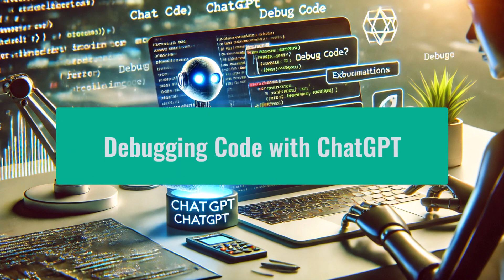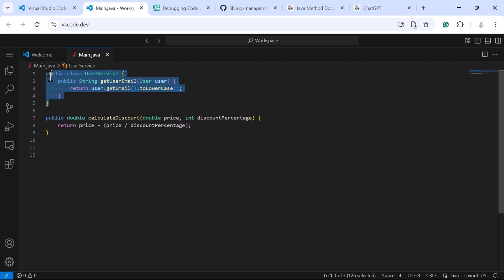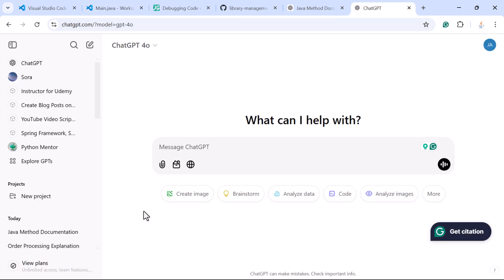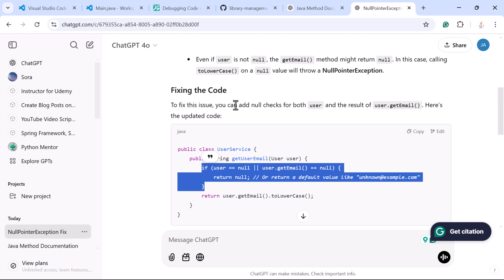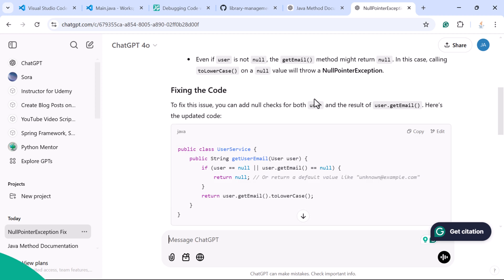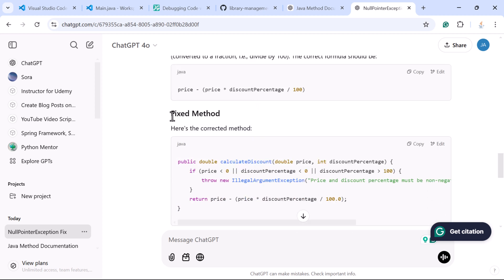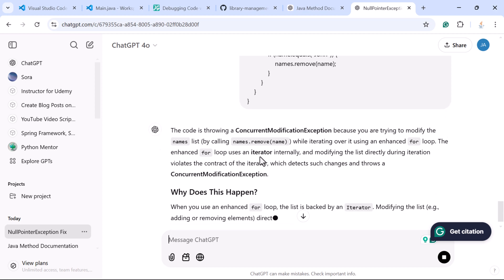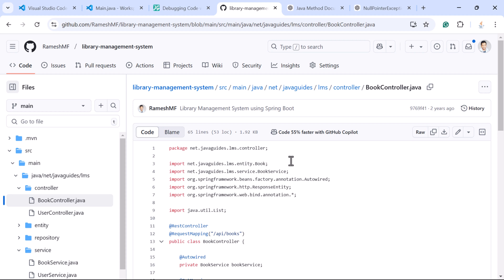Debugging Code with ChatGPT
It can be difficult to spot the error in your own code, and even more difficult in code written by others. ChatGPT can save you a lot of time debugging code.